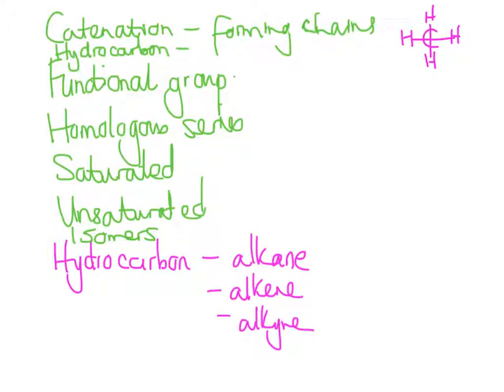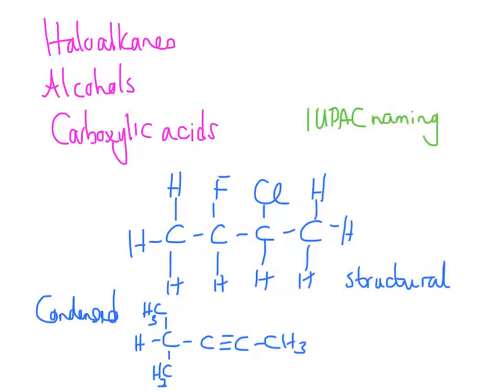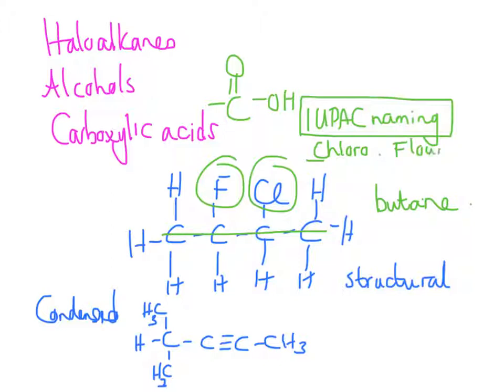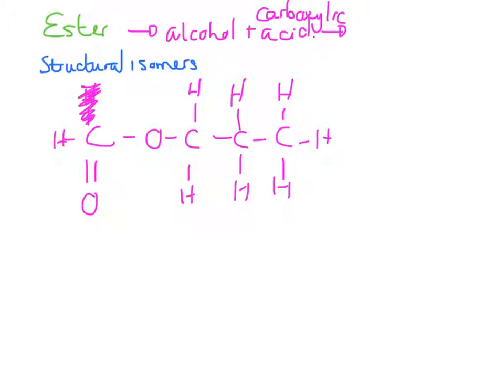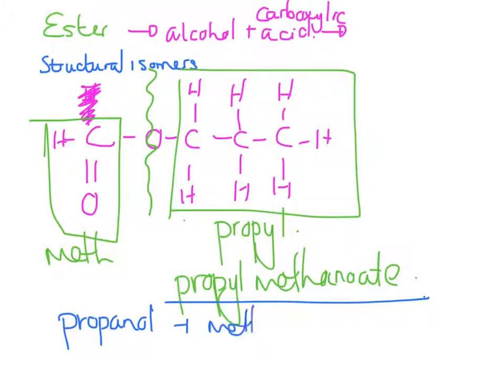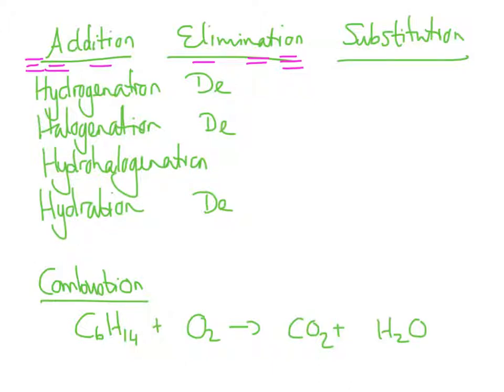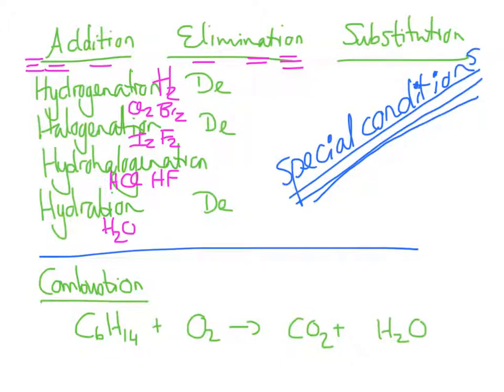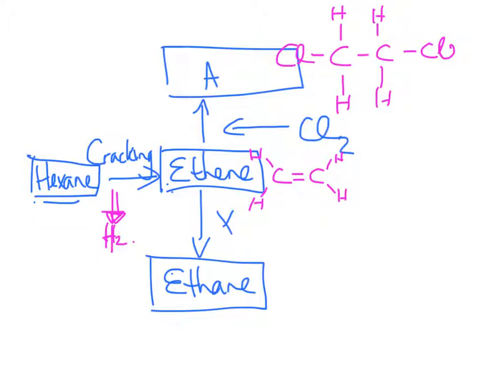13 Organic chemistry